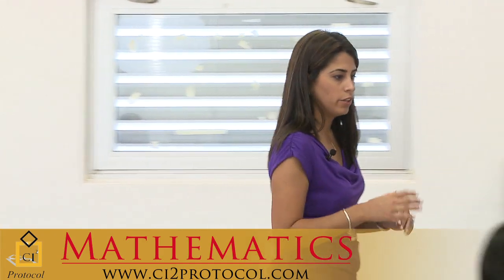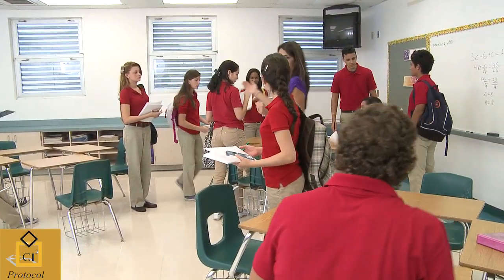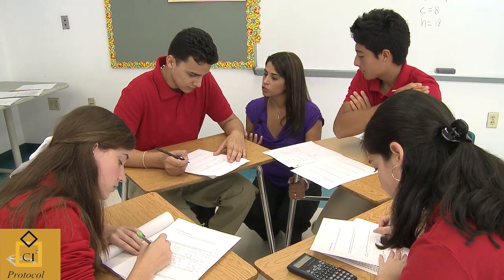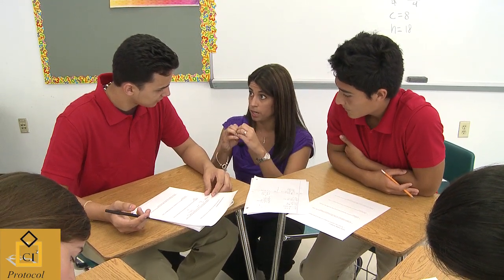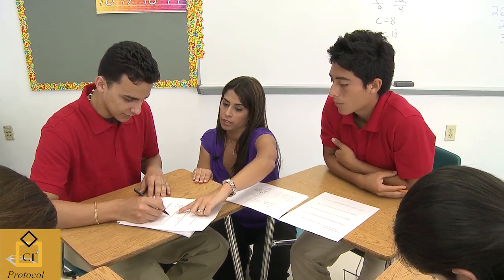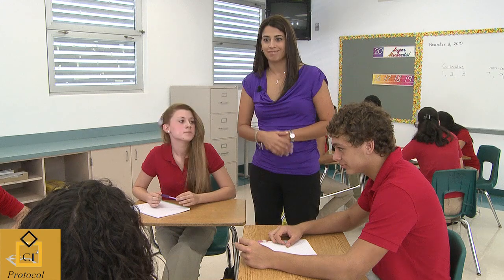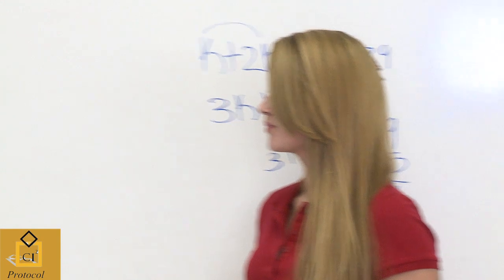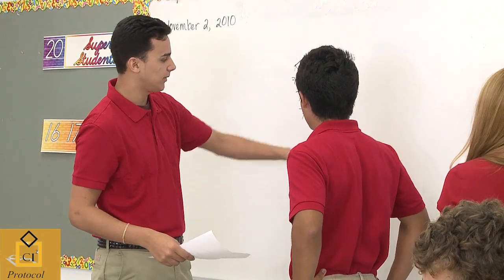(ELL) Using Targeted Interventions When Teaching Mathematics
Instructional Goal: Targeted interventions are made based on student, problem, and learning goals.

Because teachers face a group learners every day with very individual characteristics, learning levels, and understandings of mathematics, one-size-fits-all interventions will not work. They may help some students, but not all students. Instead, teachers should implement targeted  interventions based on student need, the content being taught, and the problem (s) being assigned.

Produced by Teach n' Kids Learn Professional Development Group